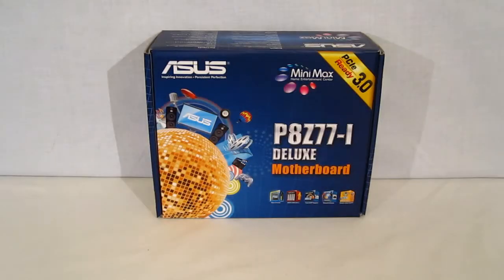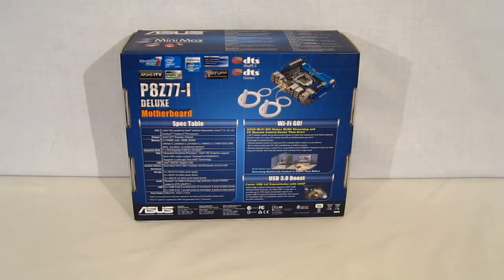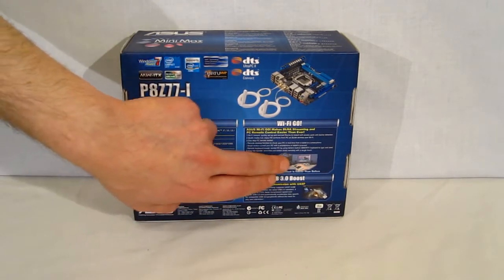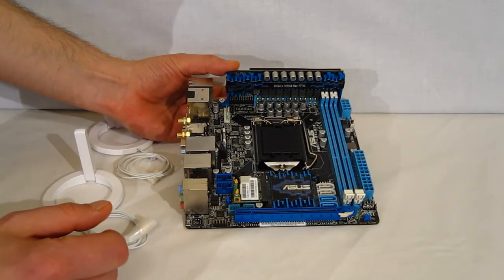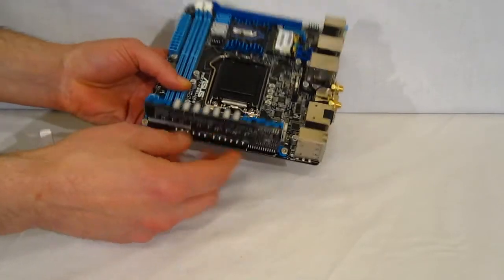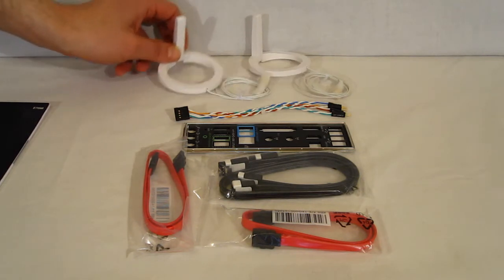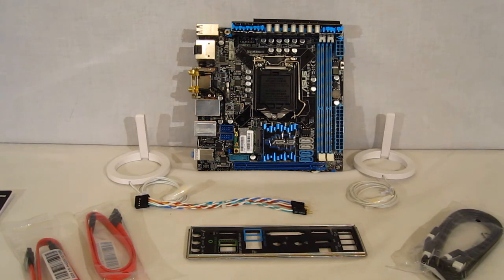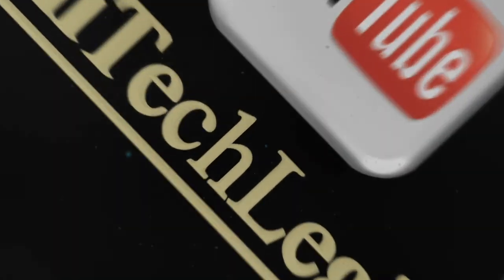ASUS P8Z77-I Deluxe Overview at HiTechLegion.com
ASUS has taken the Z77 chipset and an 8+2 Phase power design with Digi+ VRM and put them along with many other features into the ASUS P8Z77-I Dekuxe. The P8Z77-I Deluxe is certainly no ordinary mini-ITX, but features like Wi-Fi GO!, Wi-Fi Hotspot, DTS Audio Enhancements, 8-channel audio and HDMI output make it perfectly equipped for HTPC usage. The P8Z77-I Deluxe doesn't stop there, adding all of the features you would expect in a top-tier full sized ATX motherboard.